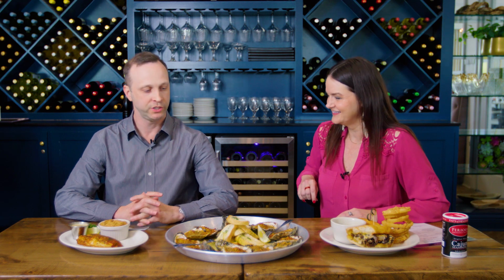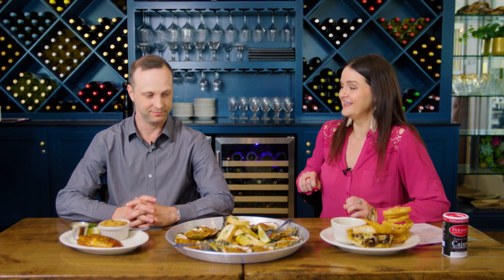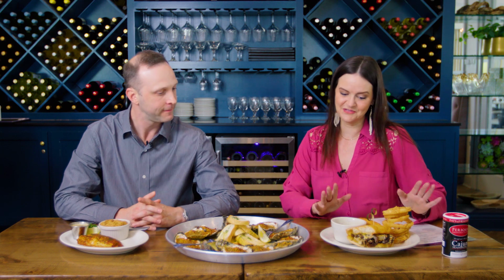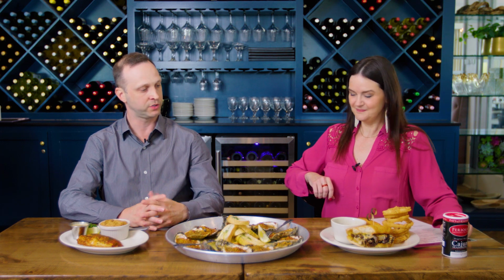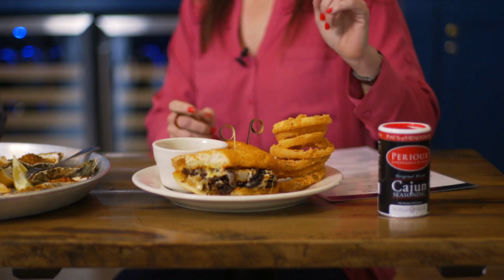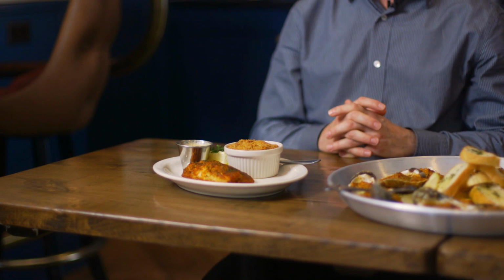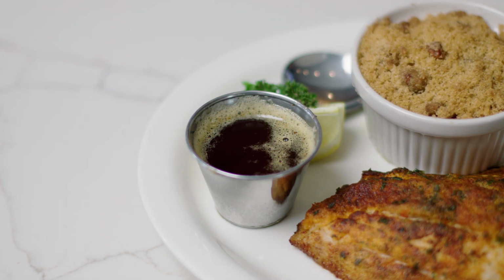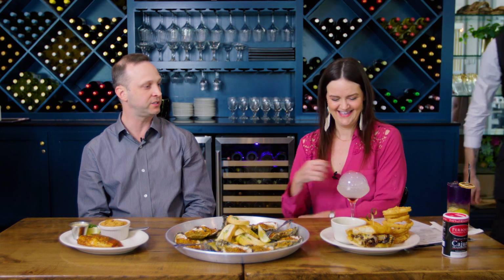Pat's of Henderson Midday